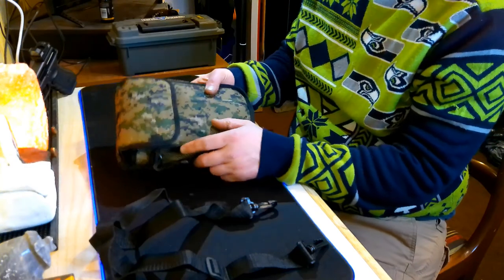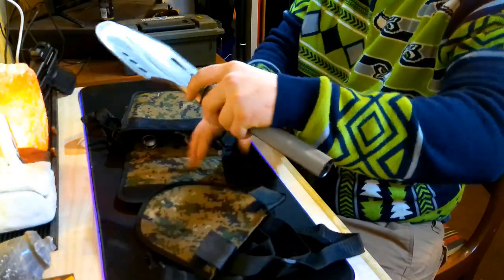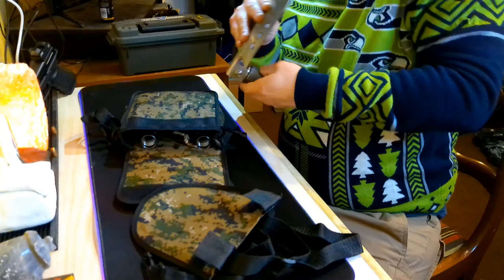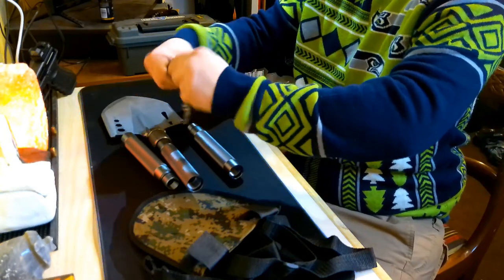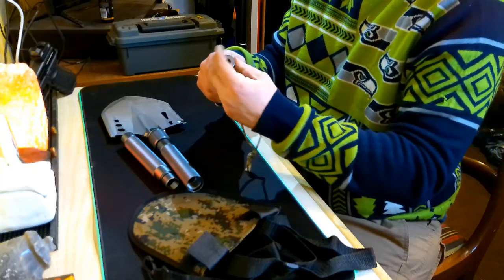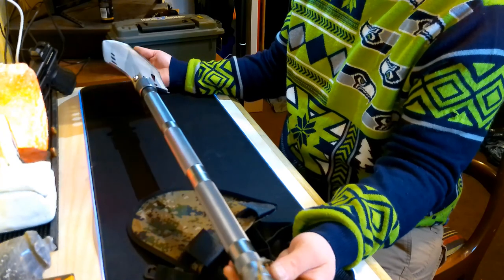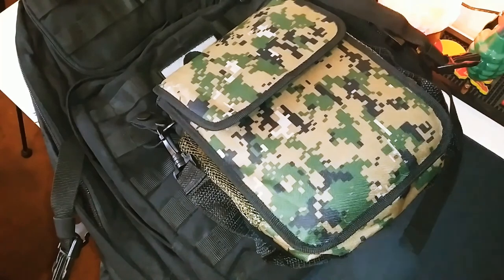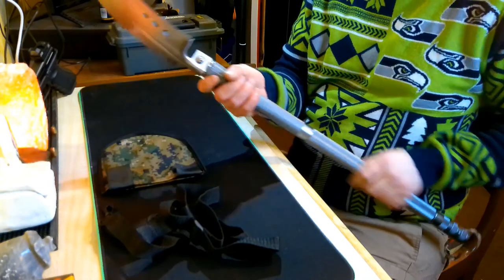Gramfire survival shovel review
A hands on review of this military style portable camping/survival multi tool shovel made by the company gramfire. You can get one for yourself on amazon for $29.99 for this specific tier which is the 1st and most basic of the 3.
    Here is the link to the exact same model of shovel that I reviewed in the video.